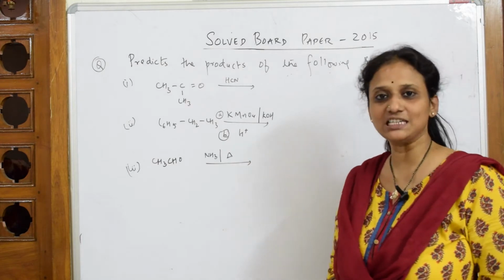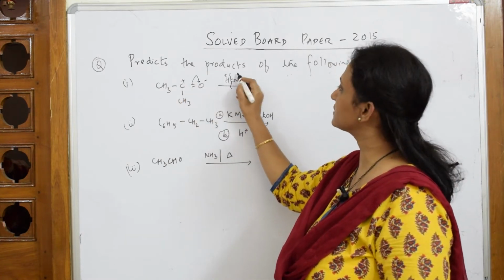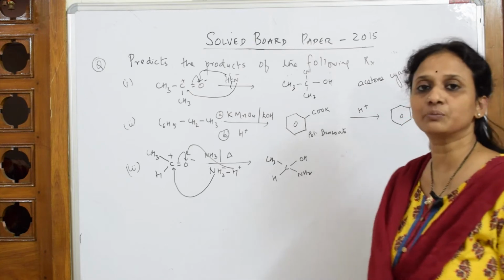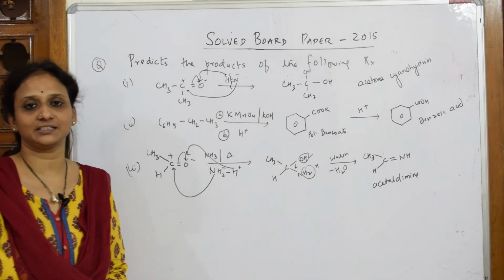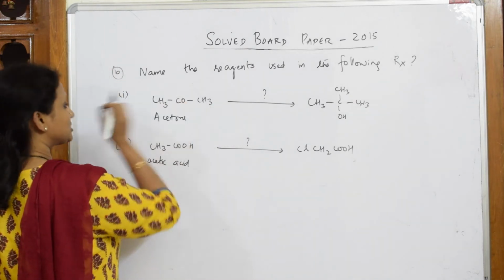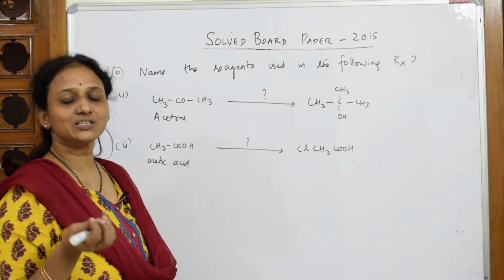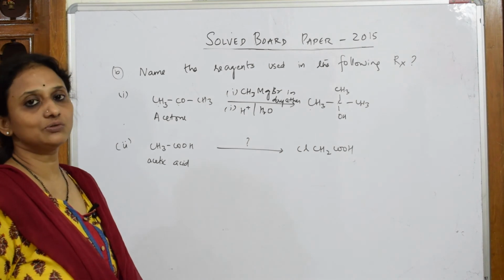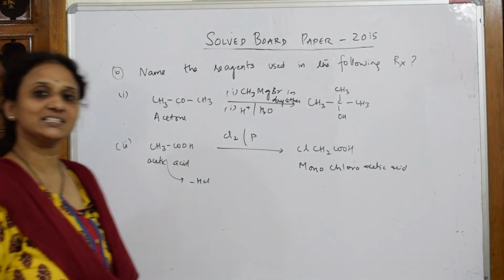Solved 2015 Board Paper|14|Ald,ketones& Acids|class 12|CBSE chem.